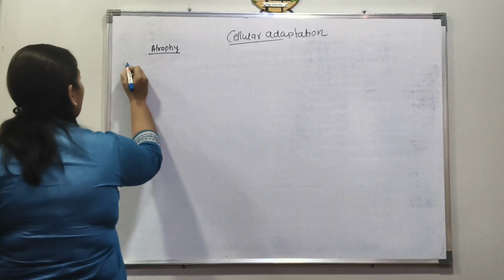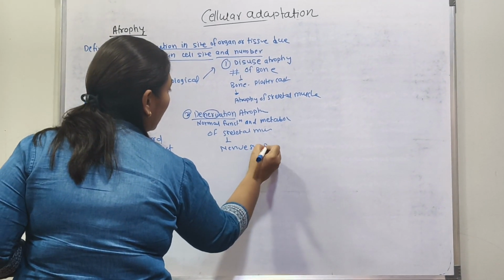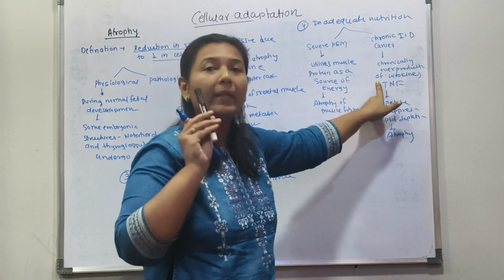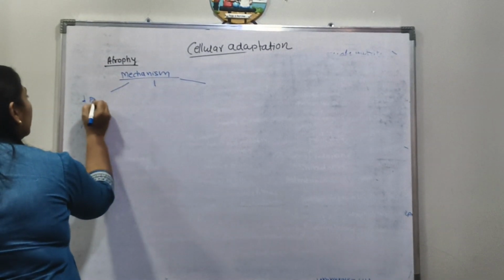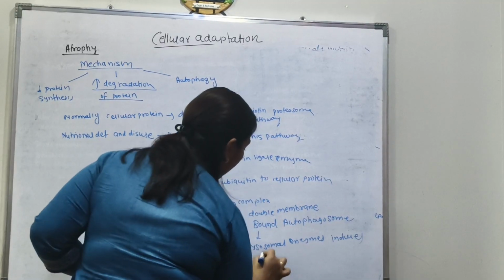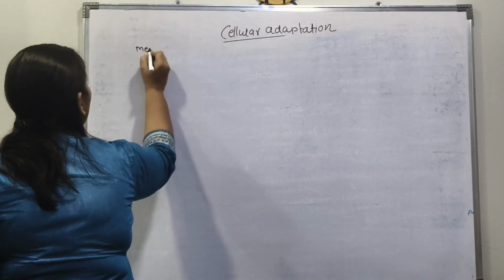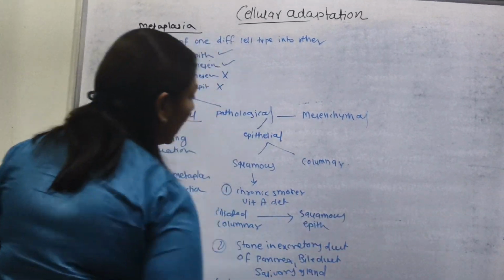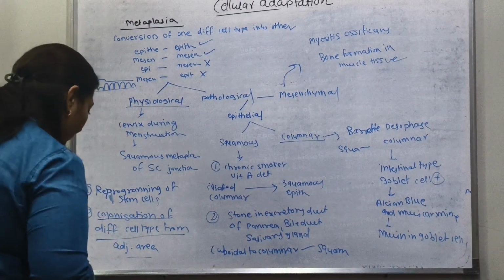adaptation-atrophy and metaplasia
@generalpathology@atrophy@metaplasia